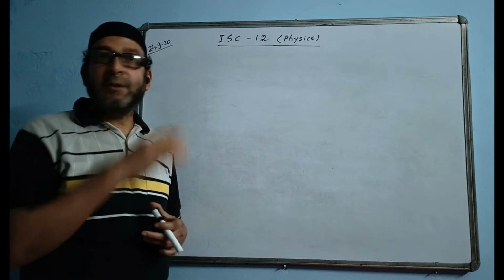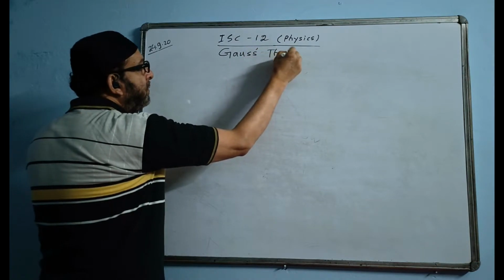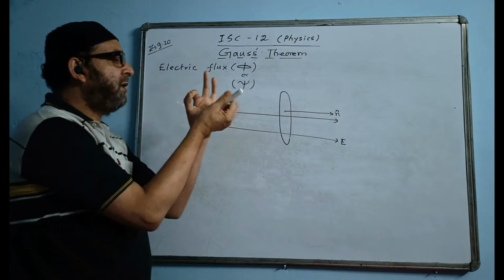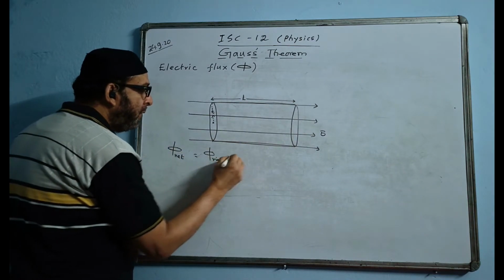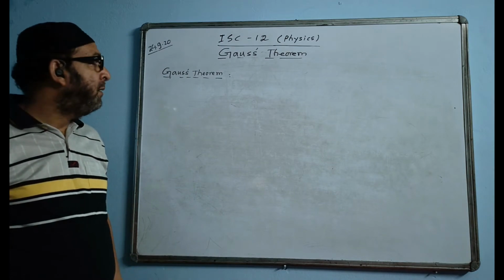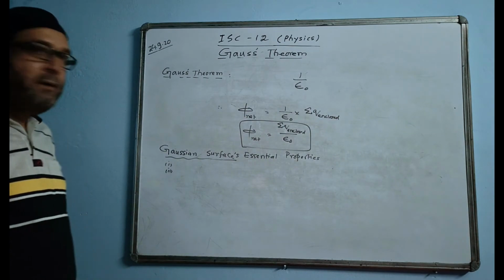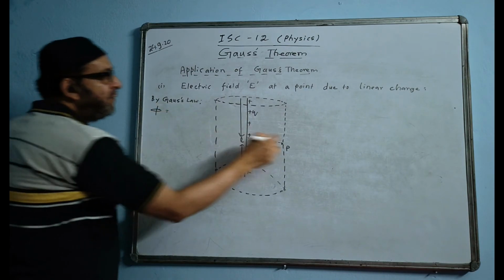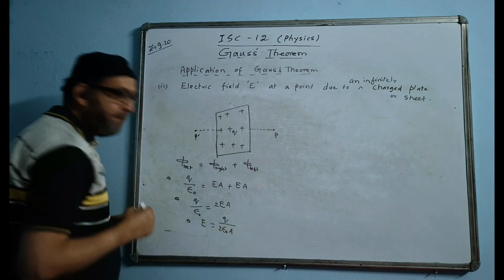ISC XII PHYSICS(GAUSS'S THEOREM)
VIDEO NO 1 ON GAUSS THEOREM.